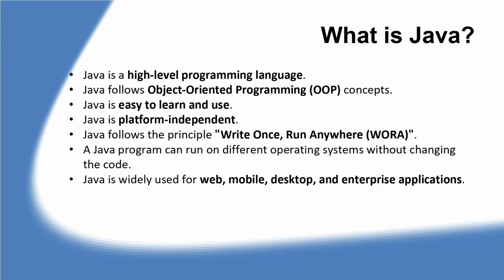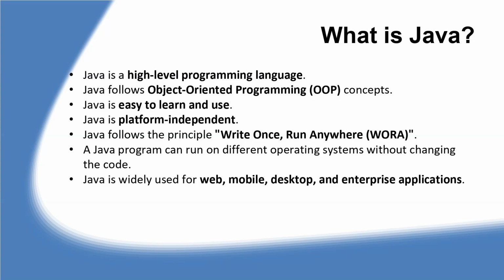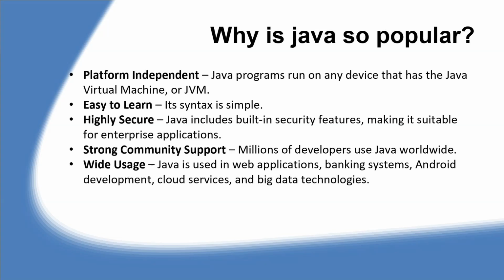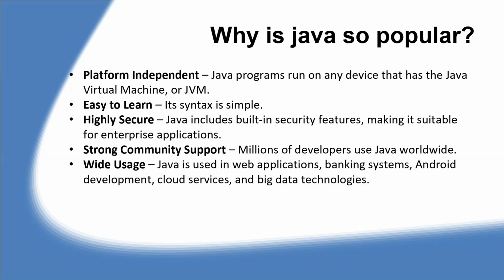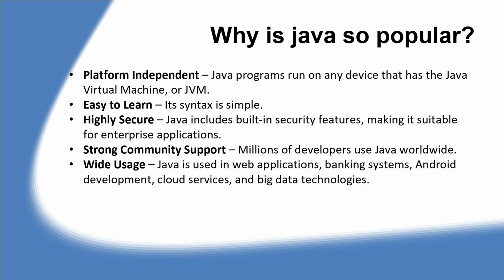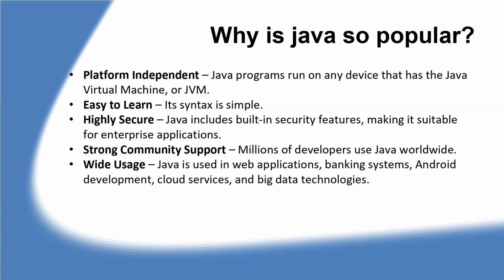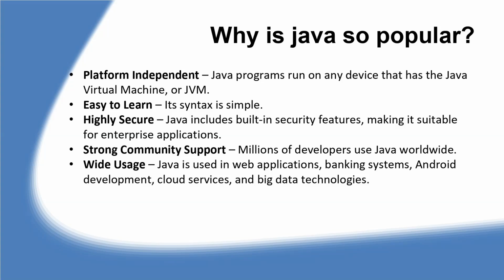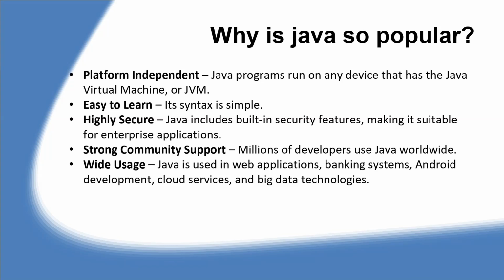01 - Introduction to Java Programming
In this video, we will learn the basics of Java Programming and understand why Java is one of the most popular programming languages in the world.

Topics Covered:

* Why Java is popular?
* Java applications
* Introduction to the Java ecosystem

This video is part of the Java Tutorial for Beginners to Advanced playlist.